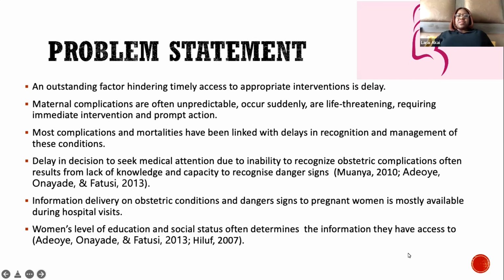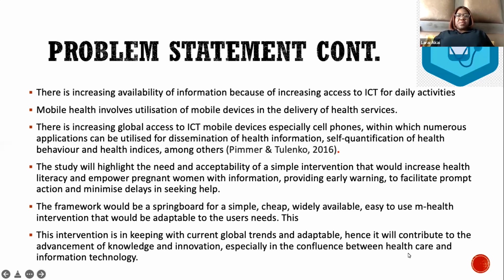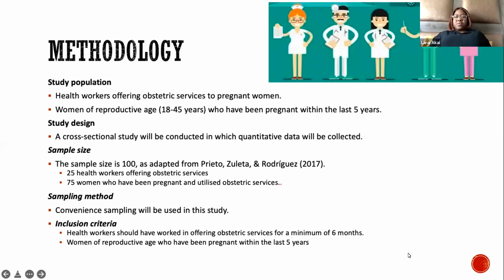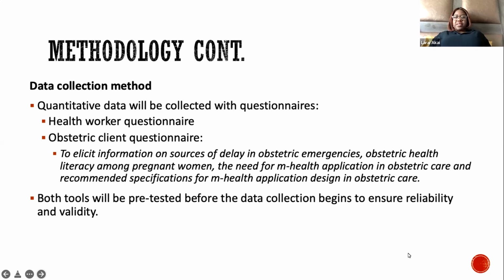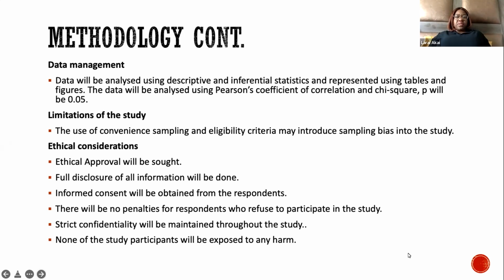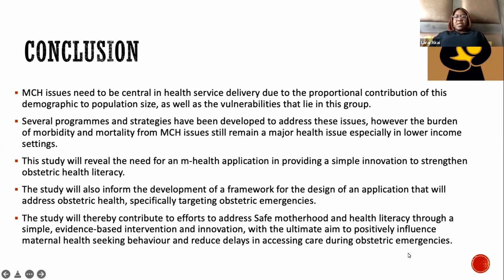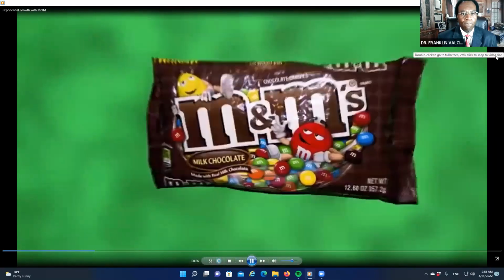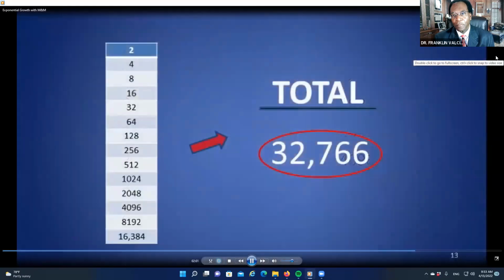Let's talk about exponential growth with Larai Akai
This presentation discusses the need for improved health literacy and access to information for pregnant women, particularly in low-income settings. The speaker focuses on the potential of mobile health applications to address these issues and empower women to make informed decisions about their maternal health. The study aims to evaluate the need and acceptability of a mobile application for obstetric emergencies and develop a framework for an early alert system. The presenter acknowledges the challenge of budgeting for implementation but expresses hope for future collaboration and funding opportunities.

- The presenter emphasizes the importance of addressing maternal and child health issues due to their significant contribution to the population and vulnerability.
- The study aims to improve health literacy and empower pregnant women with relevant information through a mobile health intervention.
- Mobile applications can provide access to information, early warning signs, and self-quantification for maternal health.
- The presenter discusses the study's methodology, including the sample size of 100 participants, consisting of health workers and women of reproductive age.
- Ethical considerations, data analysis using SPSS, and limitations of the study are also mentioned.
- The presenter acknowledges the potential challenges of implementing the project and the need for future budgeting and partnerships with developmental partners.